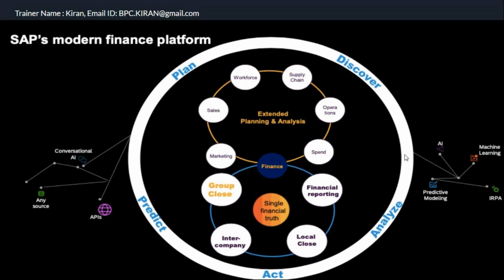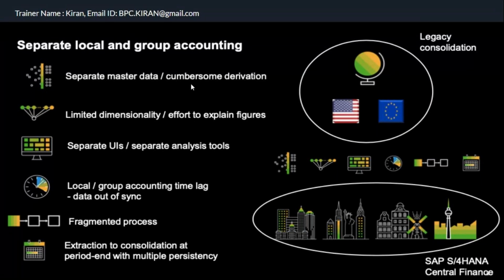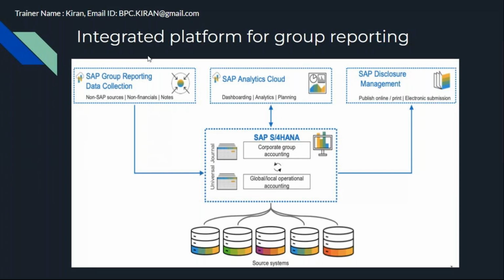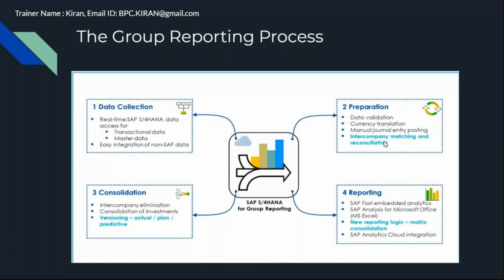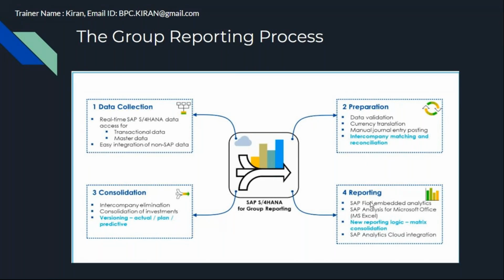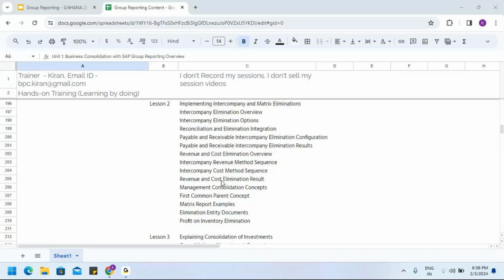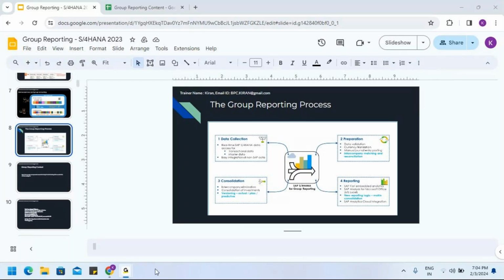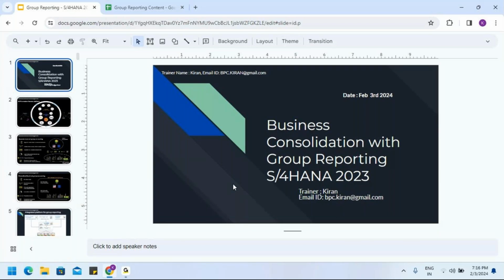S/4HANA 2023 - Group Reporting Demo - Feb 2024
In this demo, I have gone through the S/4HANA 2023 Group Reporting course content